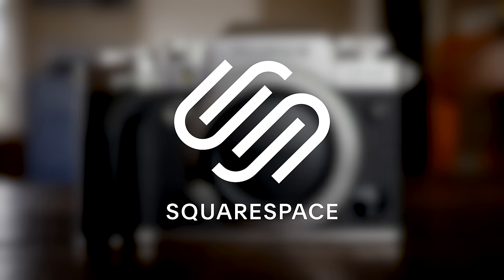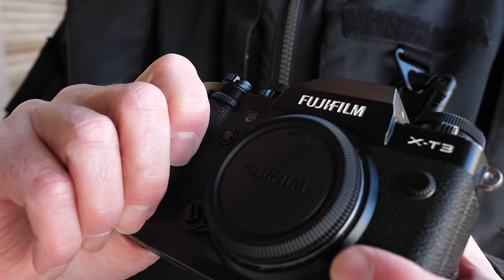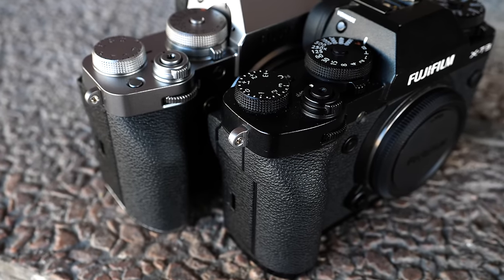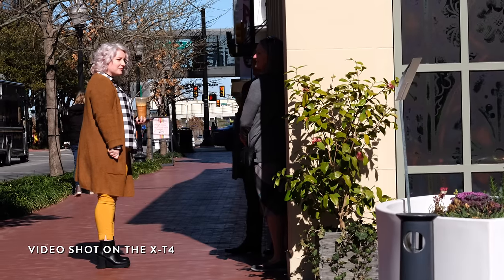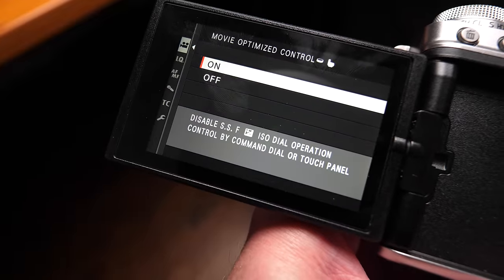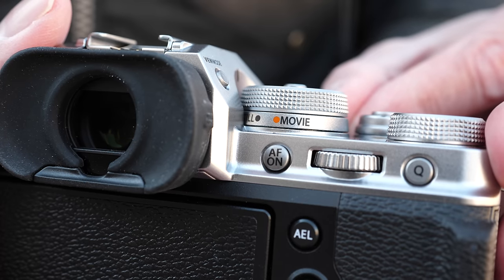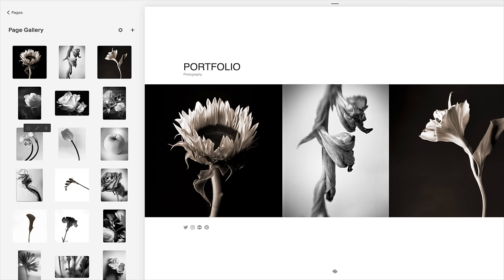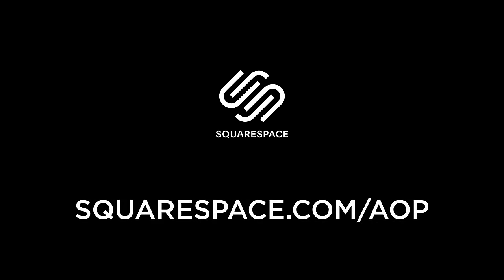Fujifilm X-T4 for Video :: Everything you need to know!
Fujifilm has released the new X-T4 which has some big updates from the previous model, especially for shooting video. There is a new dedicated movie mode. For the first time in the X-T series we have image stabilization, there's a new flip out screen, a new battery, improved autofocus performance, an FHD mode for filming high speed slow motion (10x at 240 fps), you can now record to both cards at once for video backup, there is a new f log view assist, movie optimized control and much more.

Image stabilization is a huge addition to this camera. Previously we've only seen it in the Fuji X-H1 and the Fuji GFX 100. Adding this to the X-T series is a welcome addition.

So is it worth the upgrade from the Fujifilm X-T3? In this video I'll break it all down.

Ted Forbes
The Art of Photography
2830 S. Hulen, Studio 133